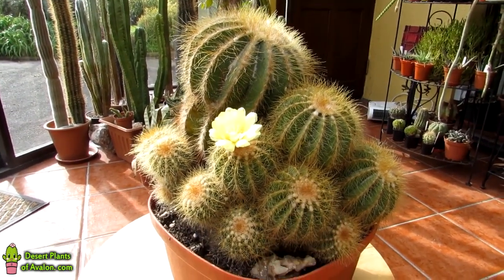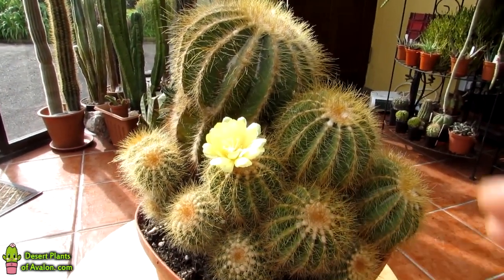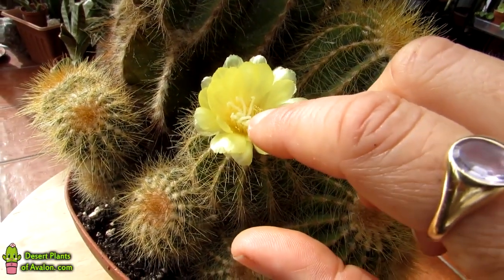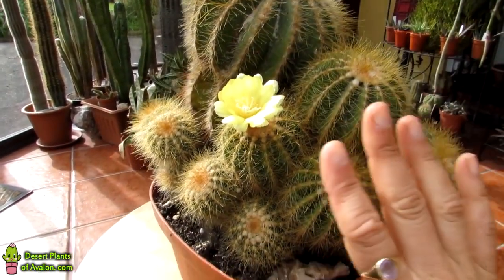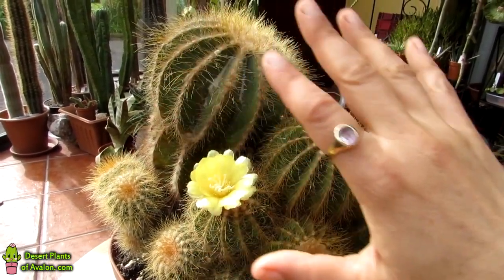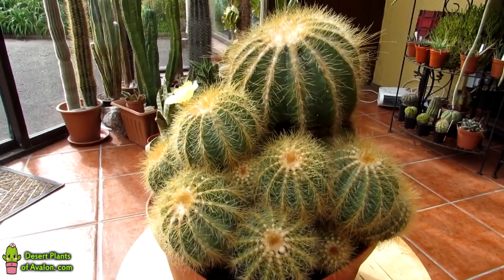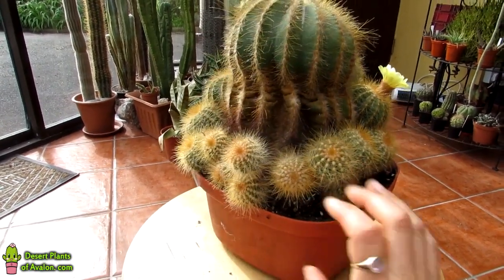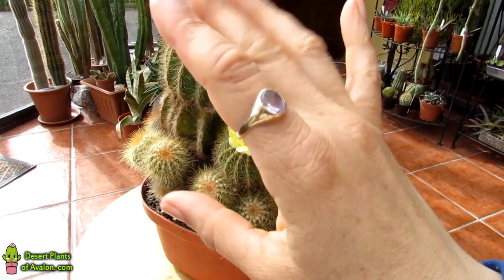My Parodia magnifica Cactus Plant in Golden Flower - Notocactus magnificus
Hi Guys :-) I am so HAPPY to see my Parodia magnifica Cactus Plant with a beautiful golden flower and wanted to share the beauty with you all. :-)